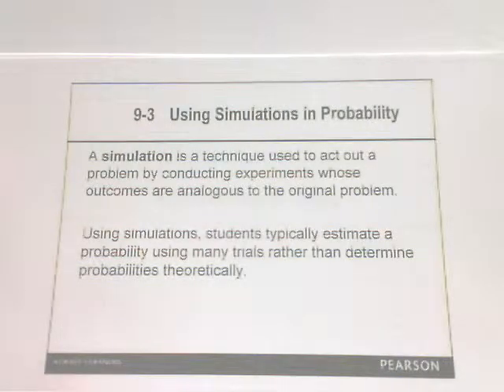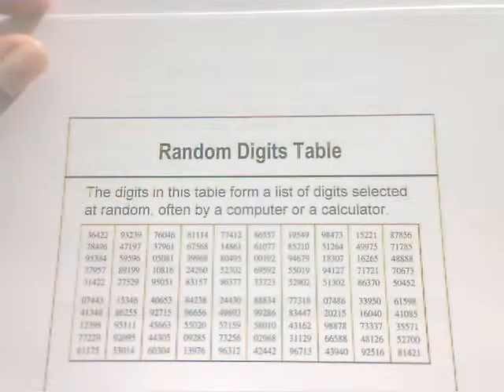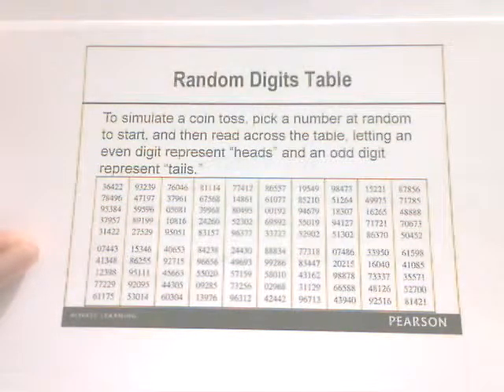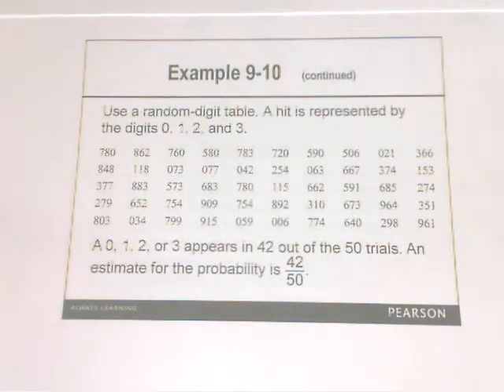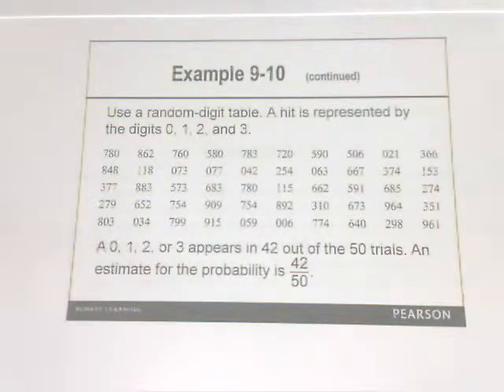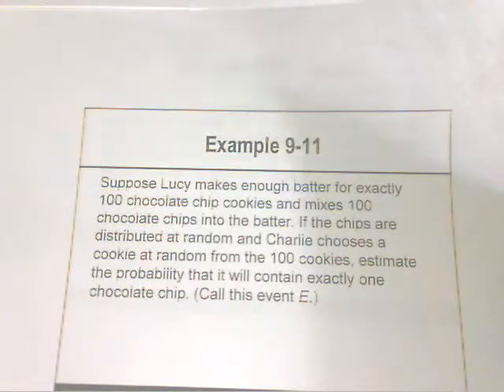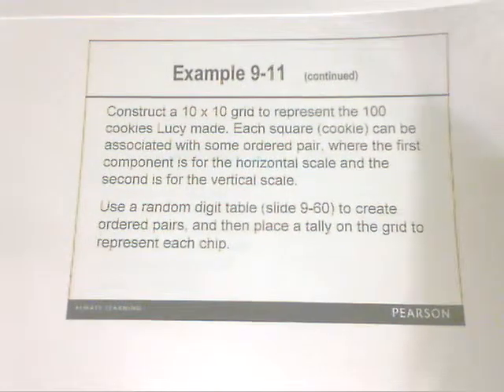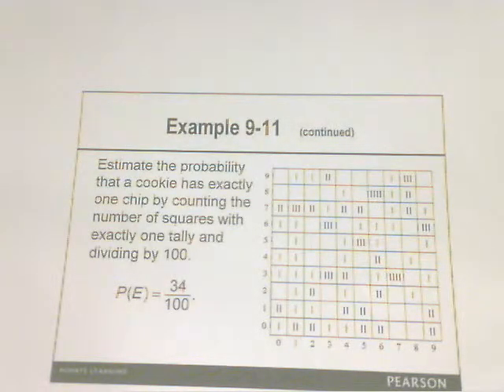Sec 9 3 Simutlations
MATH 2123 Section 9-3 Using Simulations in Probability